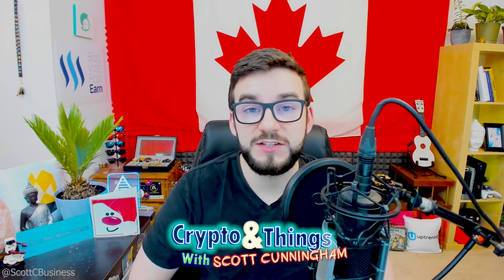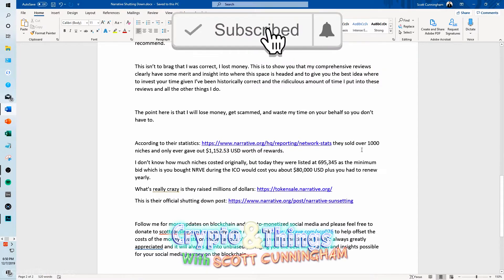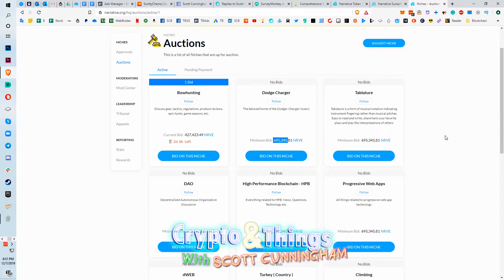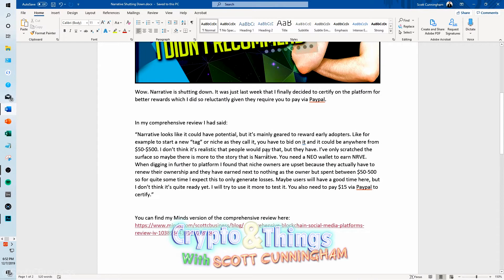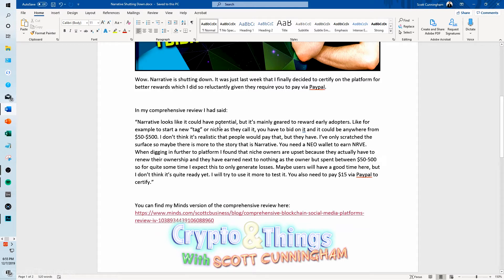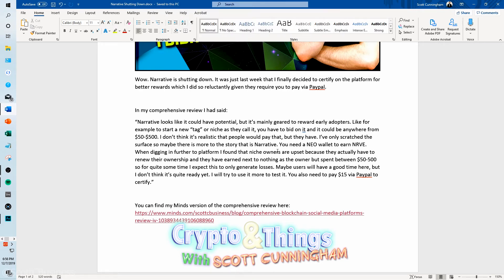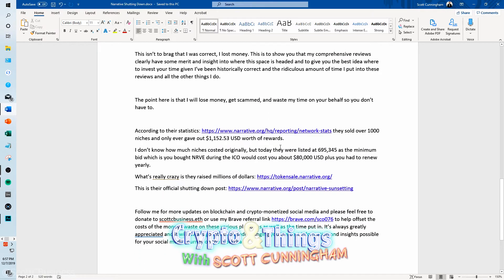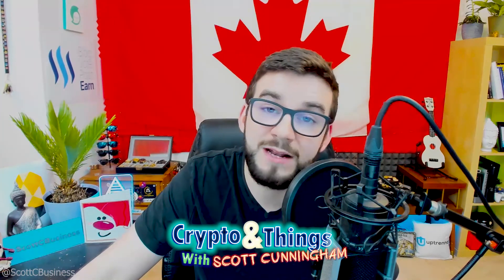▶️ Narrative Is Over: Another Platform I Didn't Recommend | EP#212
Wow. Narrative is shutting down. It was just last week that I finally decided to certify on the platform for better rewards which I did so reluctantly given they require you to pay via Paypal. Let me tell you why I think it was a scam.

In my comprehensive review I had said:
“Narrative looks like it could have potential, but it’s mainly geared to reward early adopters. Like for example to start a new “tag” or niche as they call it, you have to bid on it and it could be anywhere from $50-$500. I don’t think it’s realistic that people would pay that, but they have. I’ve only scratched the surface so maybe there is more to the story that is Narrative. You need a NEO wallet to earn NRVE. When digging in further into platform I found that niche owners are upset because they actually have to renew their ownership and they have earned next to nothing as the owner but spent between $50-500 so for quite some time I expect this to only generate losses. Maybe users will have a good time here, but I don’t think it’s quite ready yet. I will try to use it more to test it.

You can find my Minds version of the comprehensive review

For a while I had noticed that people complained they were losing money hosting niches or “categories” and I wanted to continue to test this on your behalf but low and behold a platform I had not recommended in my review didn’t hold up just like Hyperspace and surely 99% of the rest I didn’t recommend.

This isn’t to brag that I was correct, I lost money. This is to show you that my comprehensive reviews clearly have some merit and insight into where this space is headed and to give you the best idea where to invest your time given I’ve been historically correct and the ridiculous amount of time I put into these reviews and all the other things I do.

The point here is that I will lose money, get scammed, and waste my time on your behalf so you don’t have to.

According to their statistics they sold over 1000 niches and only ever gave out $1,152.53 USD worth of rewards.

I don’t know how much niches cost originally, but today they were listed at 695,345 as the minimum bid which is you bought NRVE during the ICO would cost you about $80,000 USD plus you had to renew yearly.

Follow me for more updates on blockchain and crypto-monetized social media and please feel free to donate to scottcbusiness.eth or use my Brave referral to help offset the costs of the money I waste on these various platforms as well as the time put in. It’s always greatly appreciated and it will always go into unbiasedly bringing you the best information and insights possible for your social media journey on the blockchain.

Also, what platform do you think will go next?

You can also now send BTC, LTC, XRP, and ETH to scottcbusiness.eth
ETH: 0xE0d930a0aa8e57e037D749a868ade5682a34e88e
BTC: 3BDPgp4LgzLZBQ3PD4RcLejdNWZKL1e3v5
LTC: MNjQnZ7pLQBWUSaKFoDVCpqd8bpkFmNNtw
XRP: rD9Yg5PUNjQZCA8kcJvHPrSti8A7JBMeUV
You can also donate XRP to me via my XRP tip bot username: @scottcbusiness